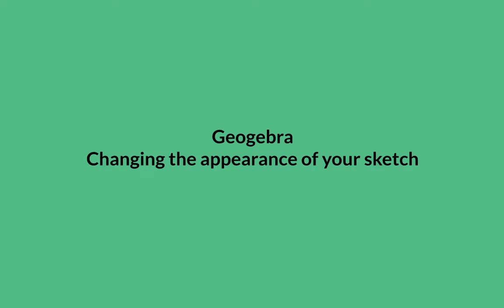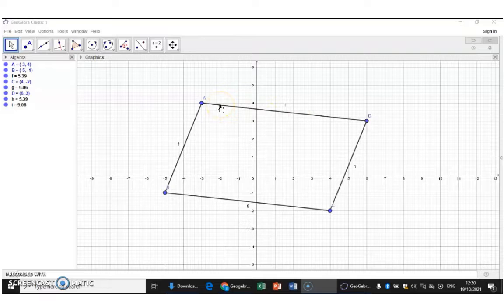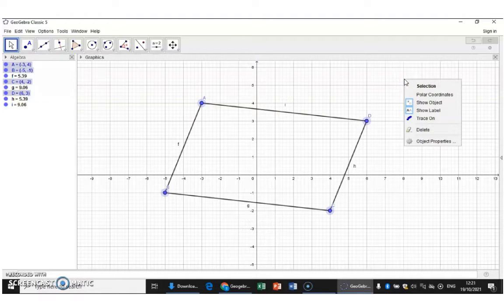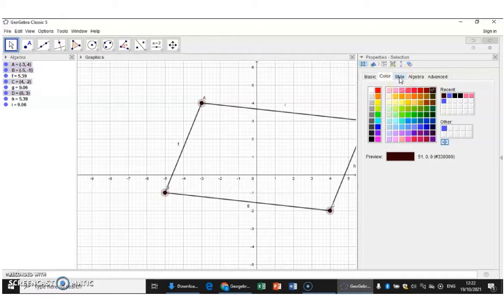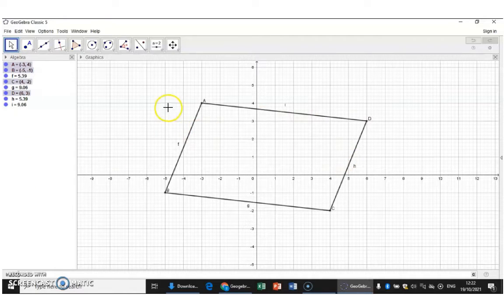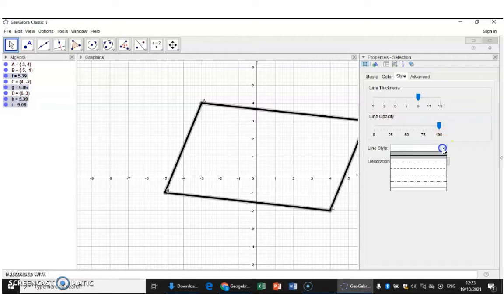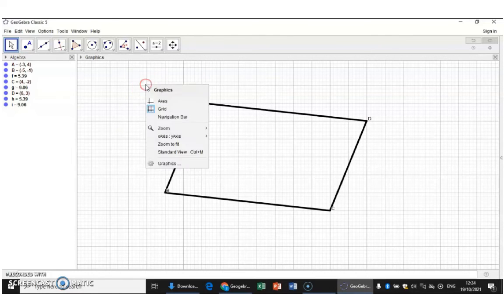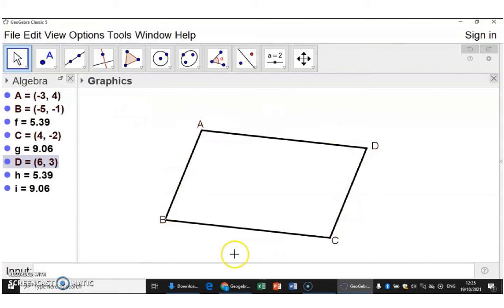02 Geogebra Changing the appearance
Short videos showing how to use Geogebra to draw math sketches.